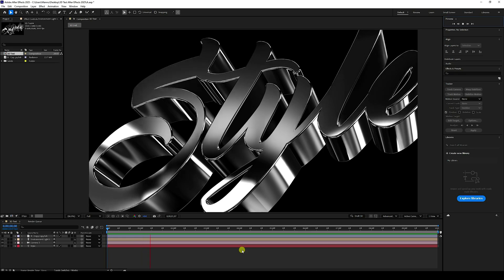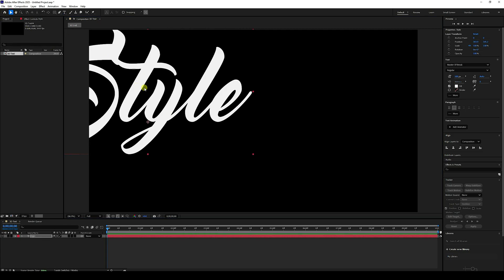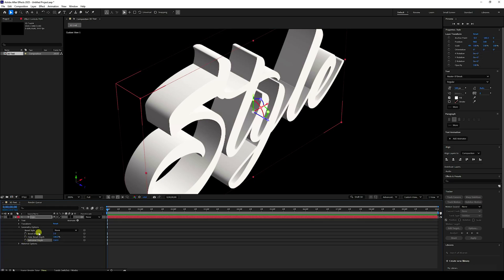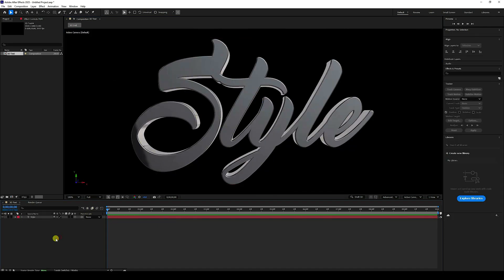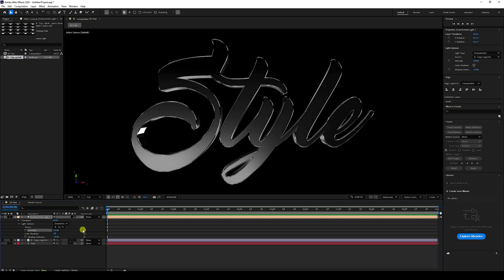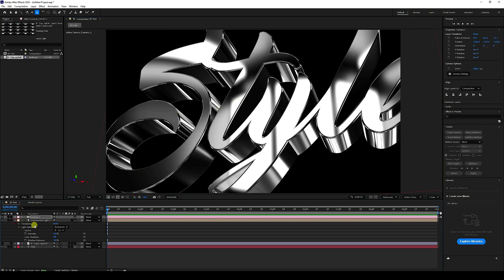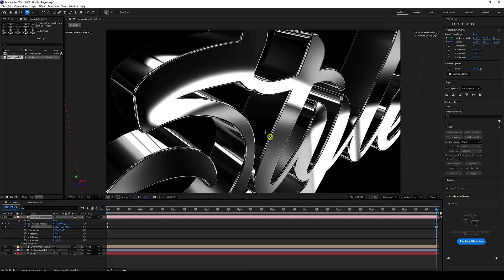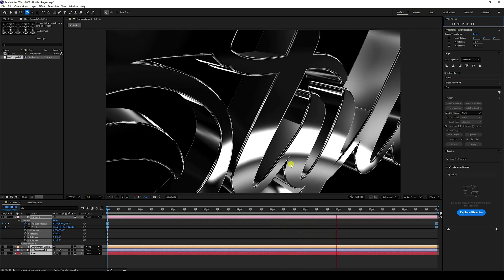How to Make 3D Text Animation in After Effects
in this After Effects tutorial, I will teach you how to create 3d text animation without using any 3rd party plugin. So, watch this video and learn about After Effects. Thank You